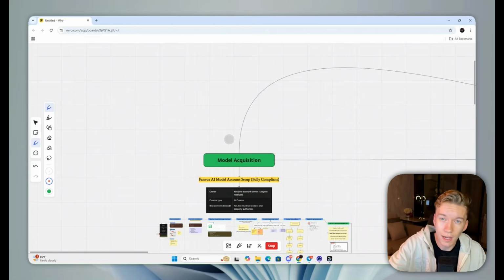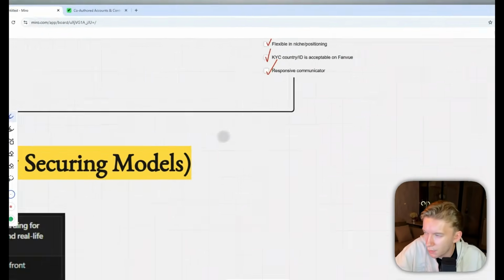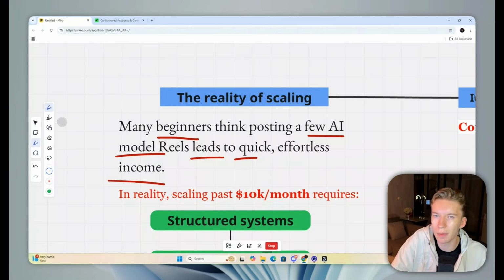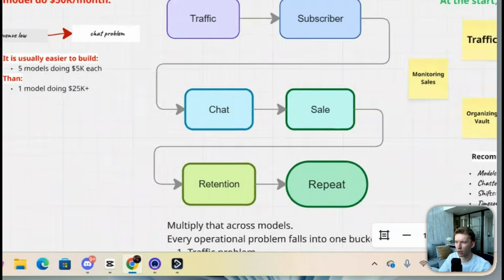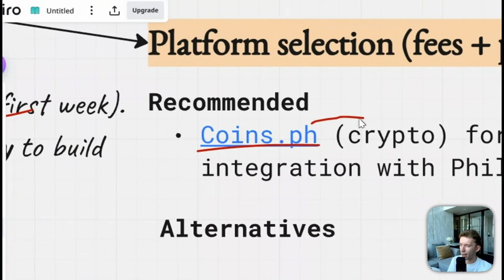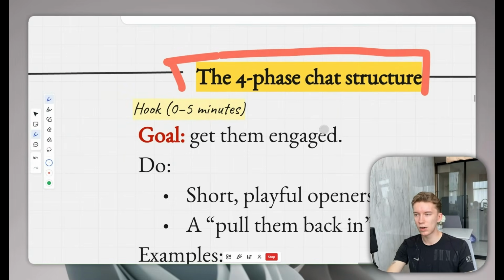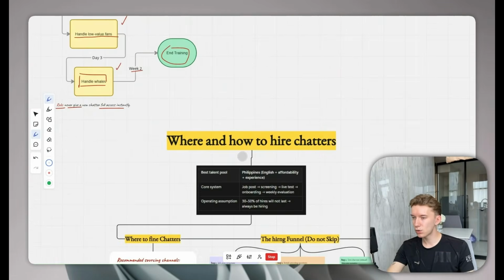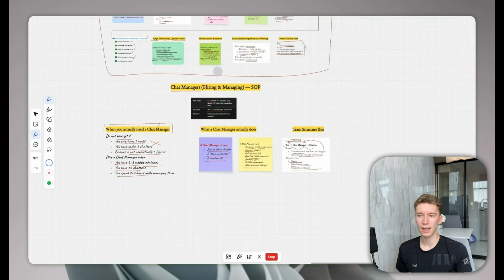FULL AI OFM COURSE 2026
Want to know how the top AI OFM agencies consistently build Instagram pages with 95%+ U.S. followers? In this video, I break down the exact method we use inside OFM (OnlyFans Management) to dominate the algorithm, attract premium U.S. traffic, and turn AI models into high-converting money machines.

Whether you're running a real model or AI model on Fanvue or OnlyFans, this Instagram growth strategy will give you elite targeting results — no bots, no shady tools, just smart targeting, real traffic, and viral funnel execution.

I’ll show you how we:

Build Instagram funnels that feed our paid subs
Use the Mother/Child Method to dominate reach
Get verified models 95%+ U.S. based audiences
Grow pages from 0 to viral in under 7 days
Link AI models to OnlyFans, Fanvue, and Telegram systems
Monetize the audience with chat SOPs and traffic loops